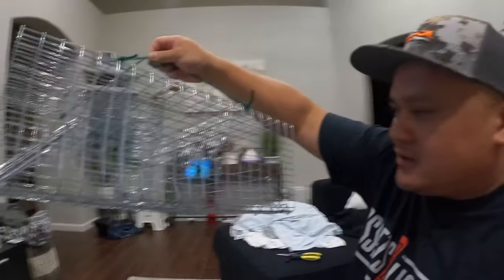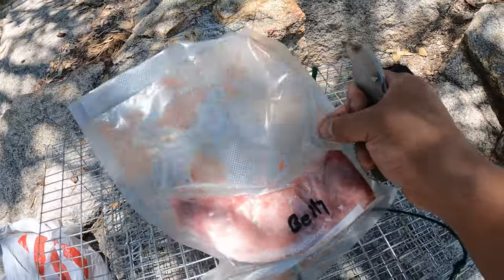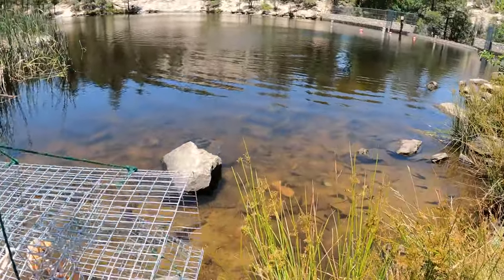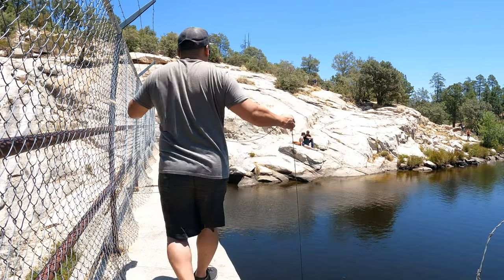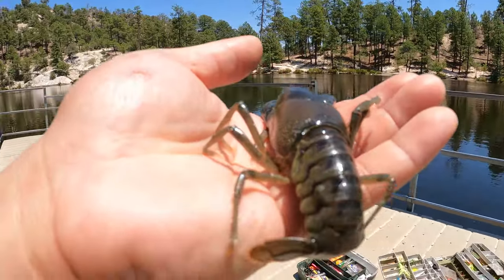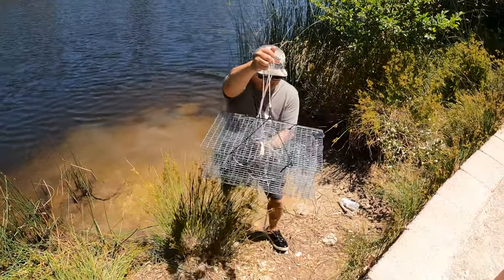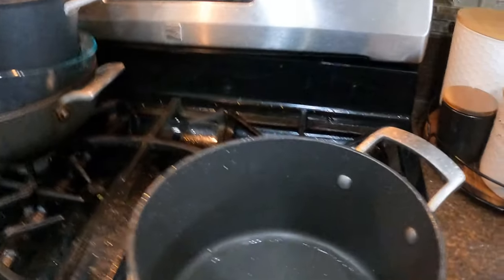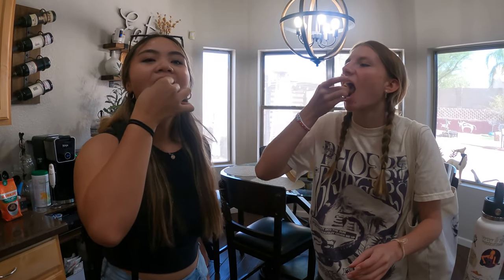Using $40 a lb BLUEfin Tuna to catch $4 a lb crawfish. Catch and Cook. Rose Canyon Lake, Arizona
I experimented with mahi-mahi, bluefin tuna and bacon. Bacon won the test. I definitely wasted more meat than I caught fish. lol